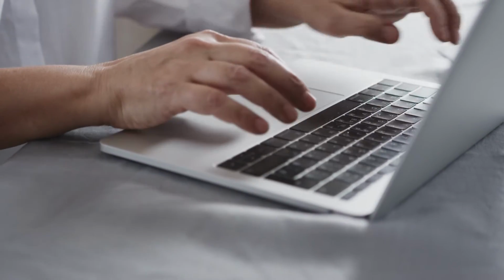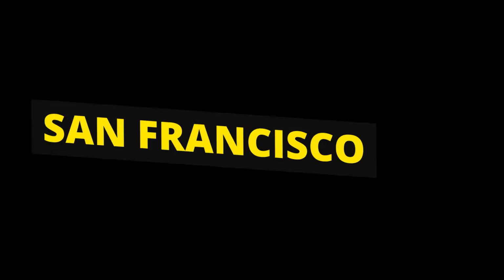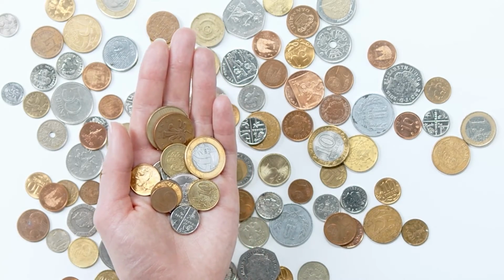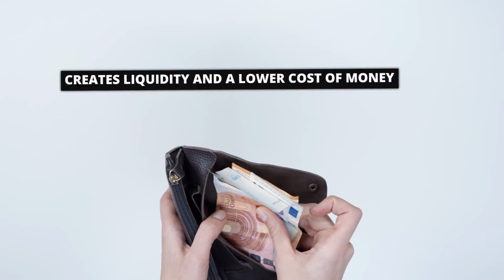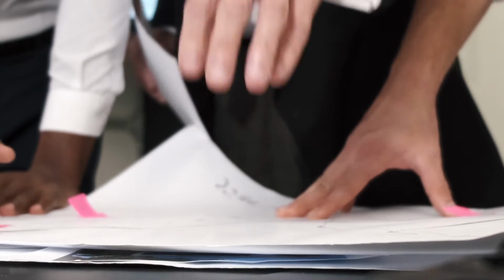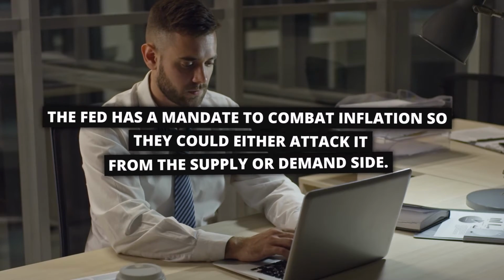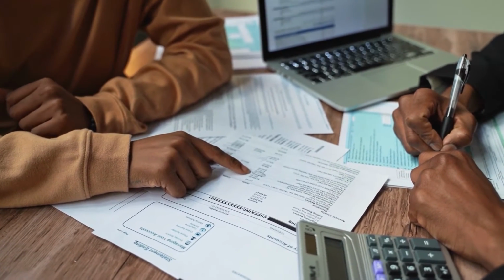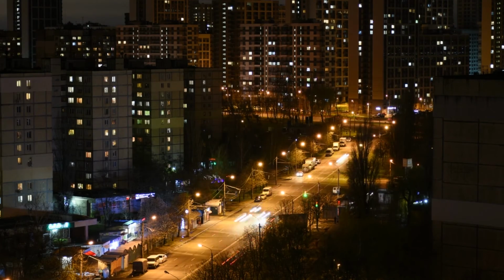The Federal Reserve aka The Fed- a Primer on what it is and what it does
At the Personal Finance & Investing channel, our mission is to empower people to achieve financial independence.  Today we are giving a primer on the Federal Reserve aka The Fed in order for everyone to have a better understanding of how it works.